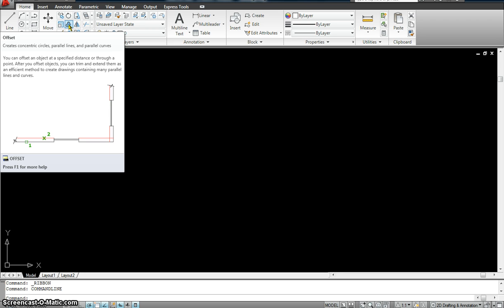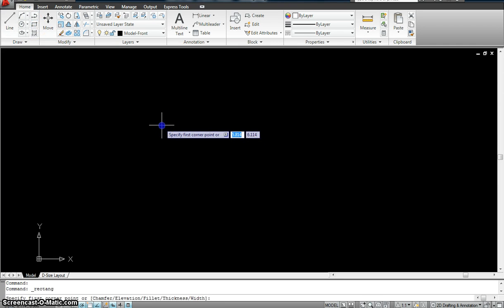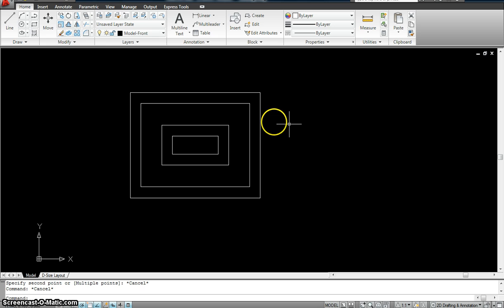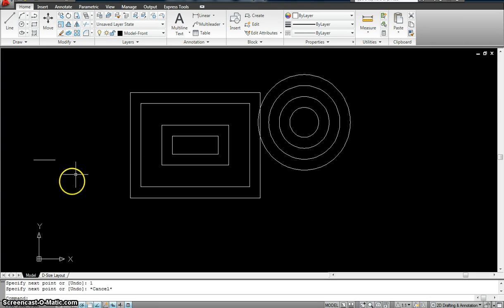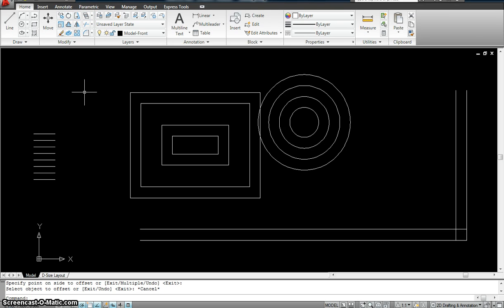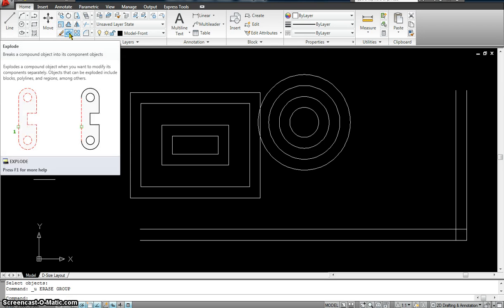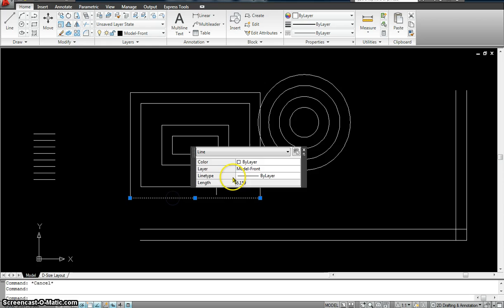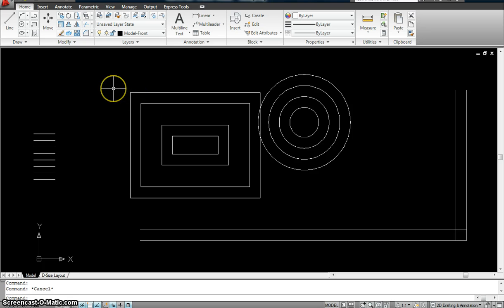Autocad Advanced editing techniques- Part 1.mp4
SHORTCUT COMMAND COMMENT
AL ALIGN Align an object with another
AR ARRAY Make multiple copies of an object
BR BREAK Break a line by defining 2 points
CO or CP COPY Copy object
COPYTOLAYE
R
COPYTOLAYER Copy object from one layer to another
CHA CHAMFER Chamfer between 2 non-parallel lines
E ERASE Erase selection
EX EXTEND Extend a line to meet another
F FILLET Draw an arc between 2 intersecting lines
G GROUP Opens  object  grouping  dialogue  -  use  to  copy  or mov e
LEN LENGTHEN Lengthen or shorten a line
M MOVE Move an object
MI MIRROR Mirror an object